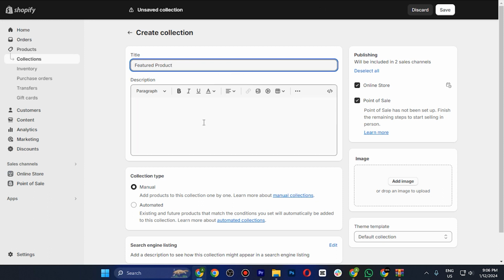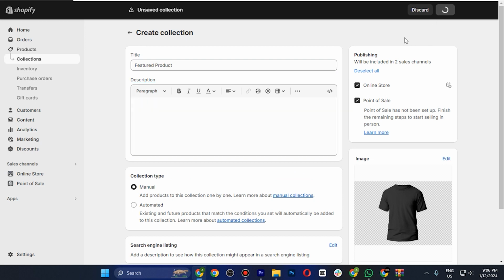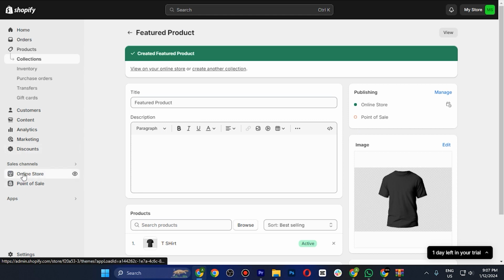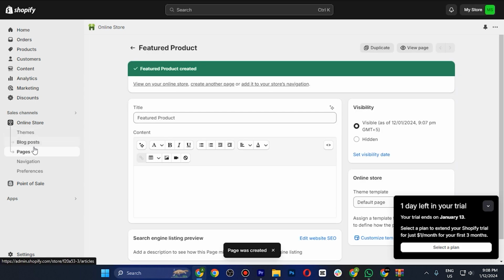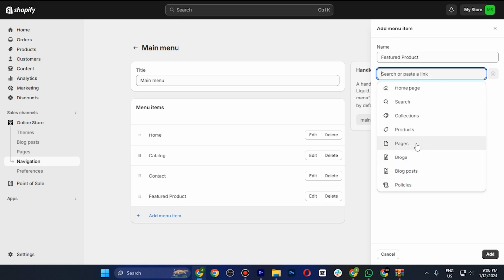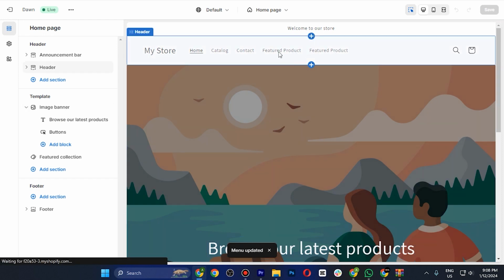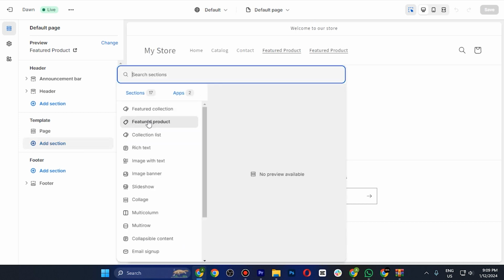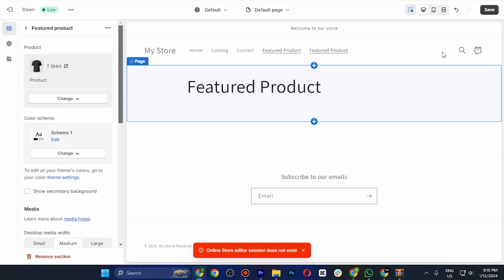How To Add Custom Product Pages in Shopify - Full Guide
If you are looking for a video about How To Make A Custom Product Pages in Shopify, here it is!
In this video I will show you How To Create A Custom Product Pages in Shopify. Be sure to watch the video to the very end.
You will learn How To Build A Custom Product Pages in Shopify. That's easy and simple to do from your phone.

00:00 Intro
00:15 Tutorial